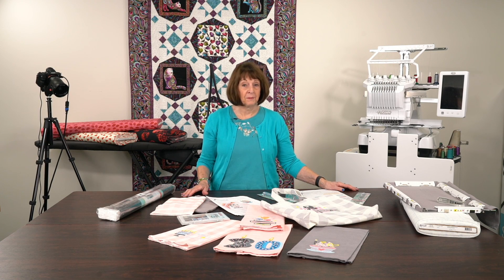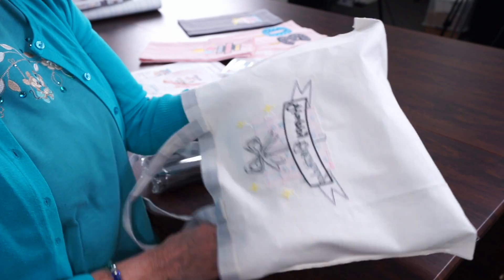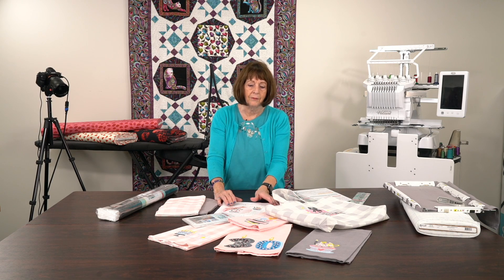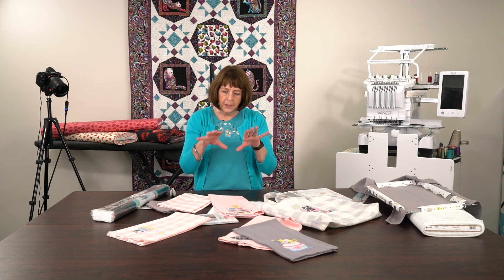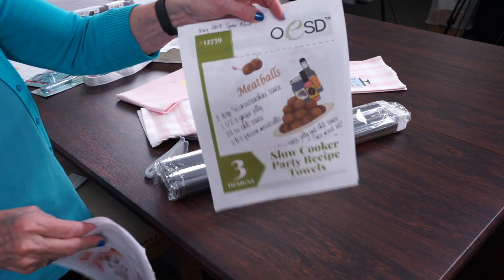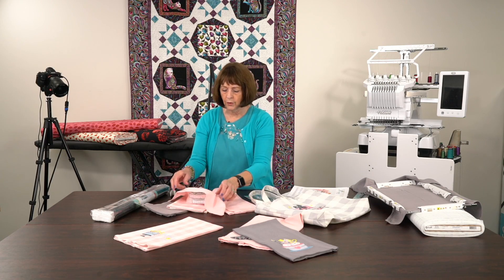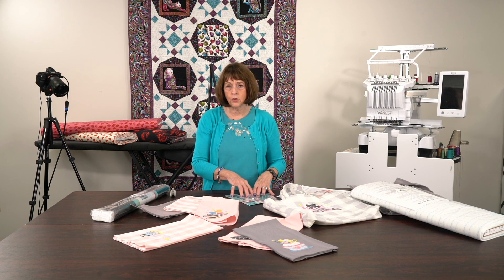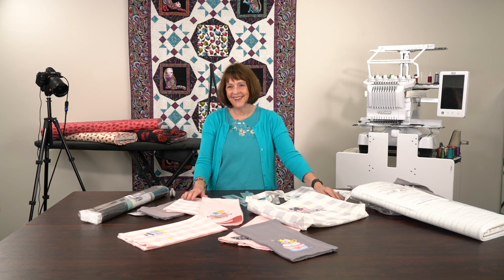Embroider a tote-bag full of Birthday Wishes - An OESD Embroidery Collection - By LindaZs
Embroider a tote-bag full of Birthday Wishes!
Linda returns with more embroidery ideas to fill a "Birthday Wishes" tote bag! Embroidered towels can be a gift by itself or the wrapping for home-baked treats, candles, wine and other gifts.